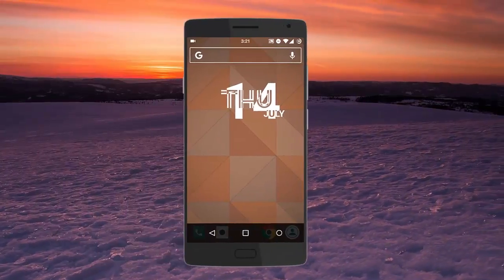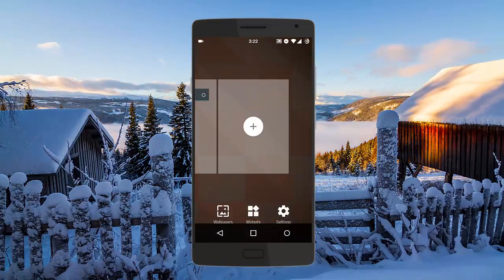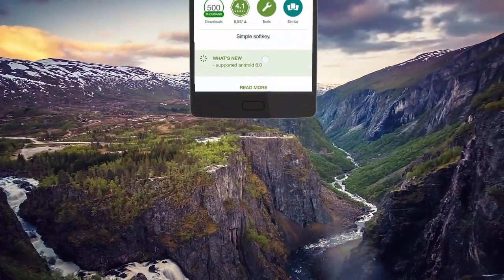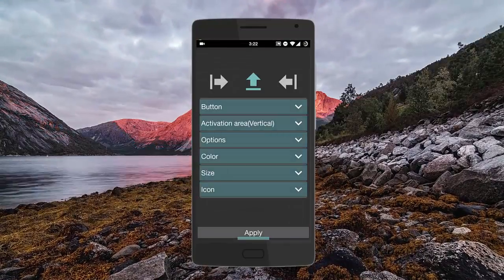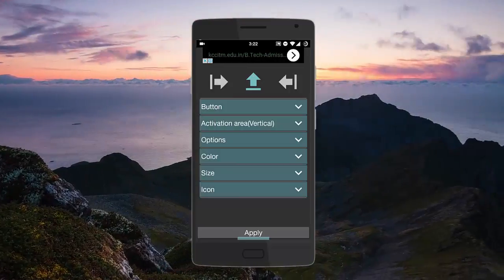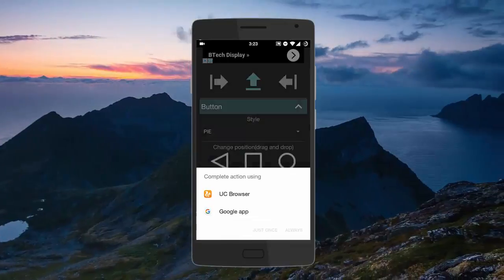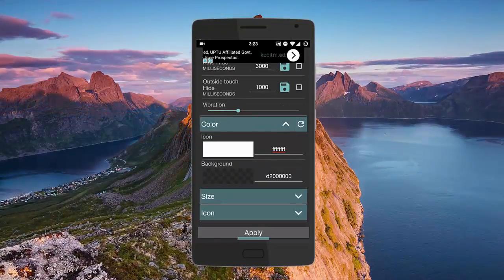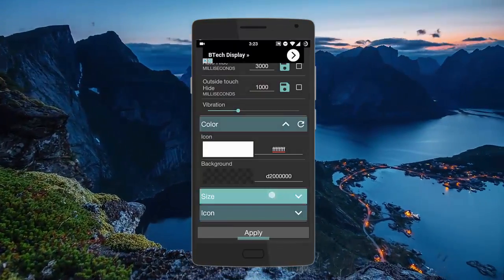How To Get On Screen Buttons In Any Android Device 2016 (No Root)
Further Description is on Process!!